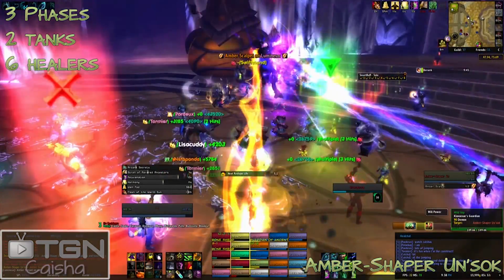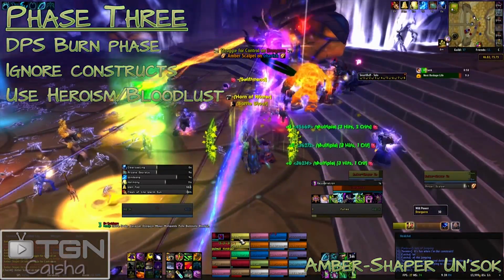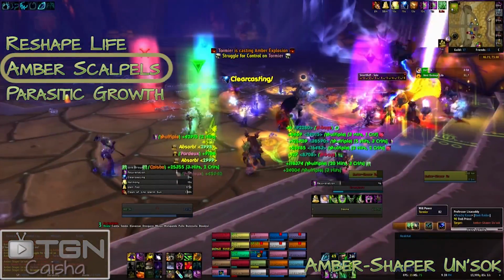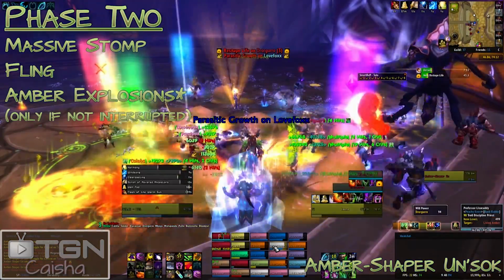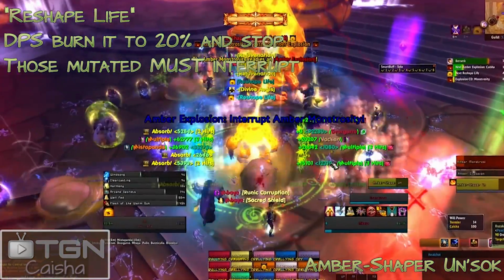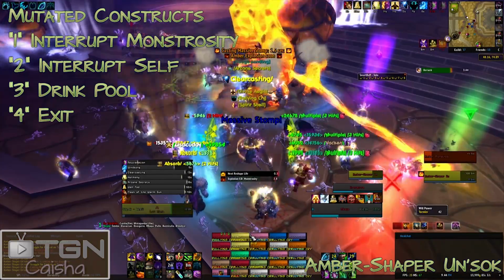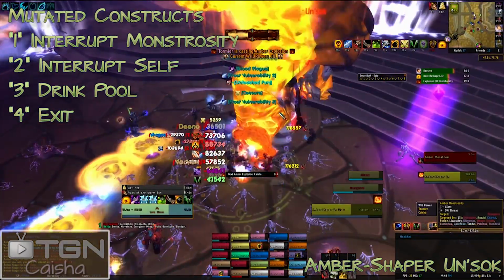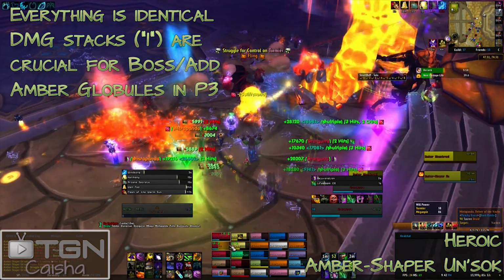★ WoW - [Strategy Guide] Amber-Shaper Un'sok (Heroic and Normal)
Caisha brings you a guide for the fifth boss in Heart of Fear instance: Amber-Shaper Un'sok! This is based off of 25M strats, but is translatable to 10M.

It includes notes for both heroic and normal mode.

Like This Video? ➜ Give us a thumb!